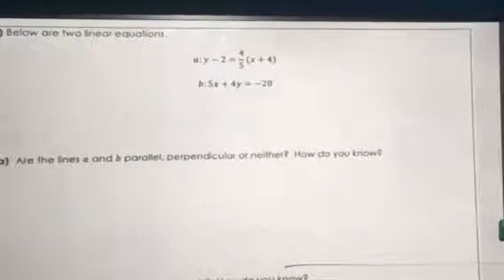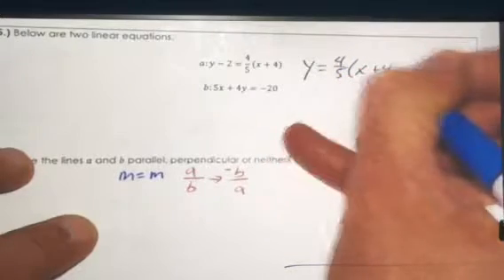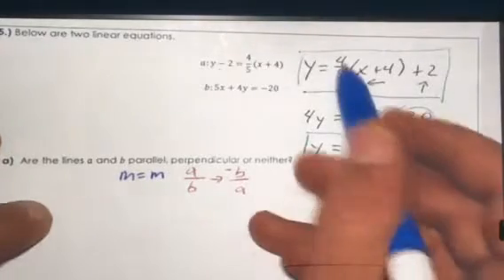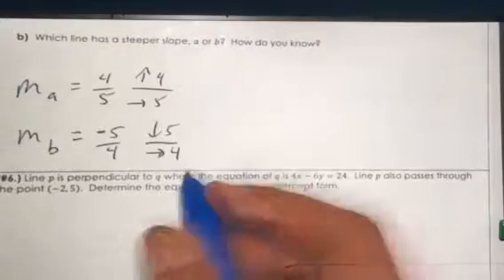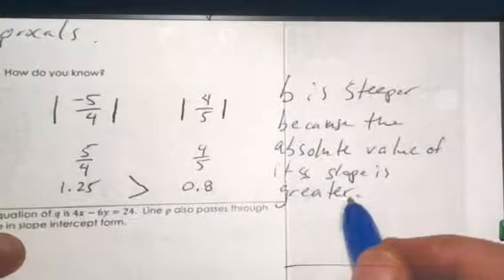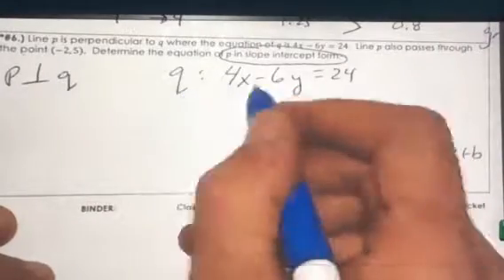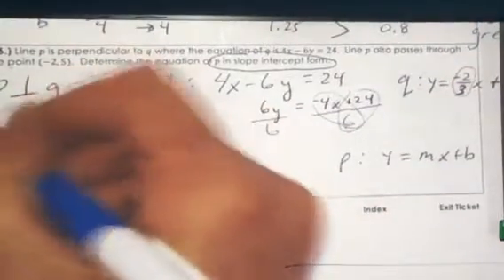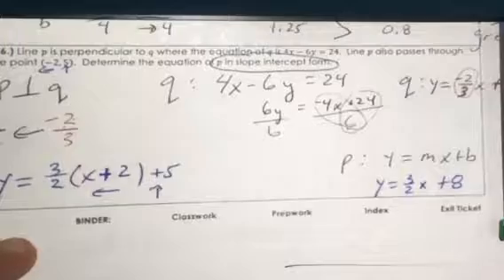1.09 Probs 5-6 9.7.2016